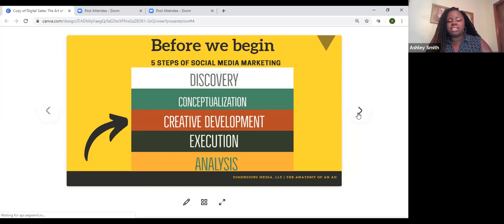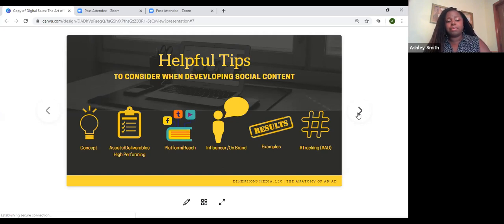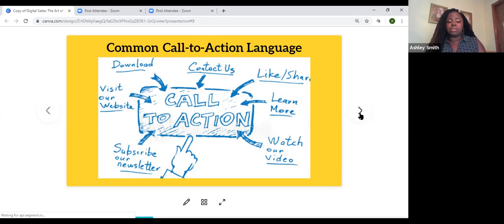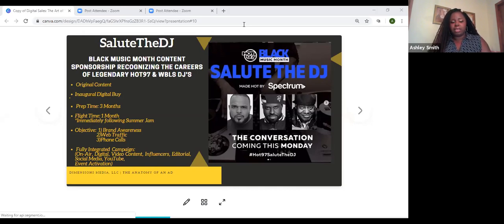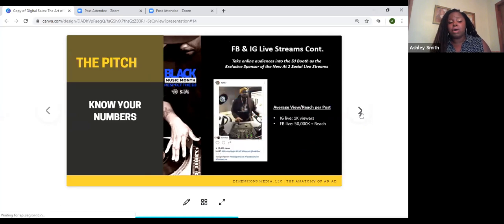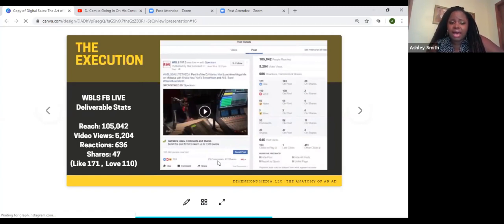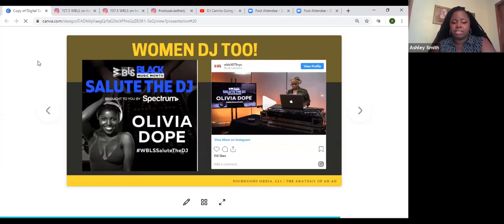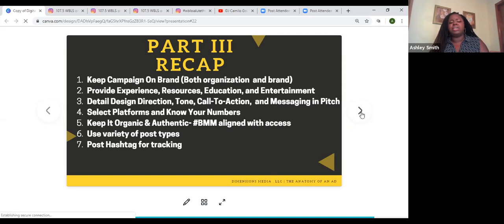5 Steps to Selling Social Media PART III: Creative Development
Dimensions Media Founder & CEO, Ashley Smith, reviews insights, tips and real world case studies to improve the effectiveness of your social media marketing on Part III of her 5 part series to selling social media titled "Creative Development: The Anatomy of an Ad"